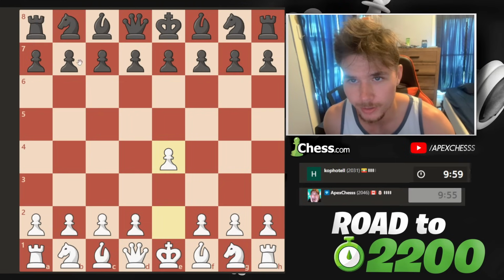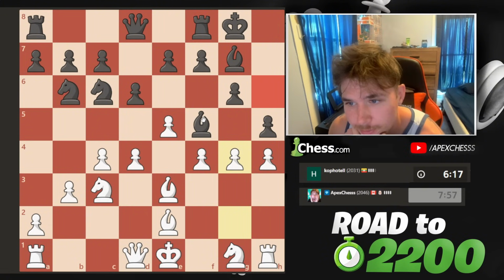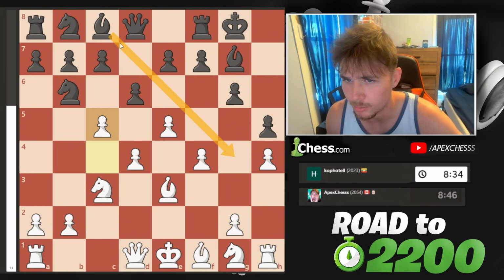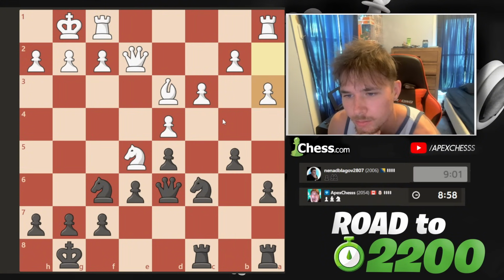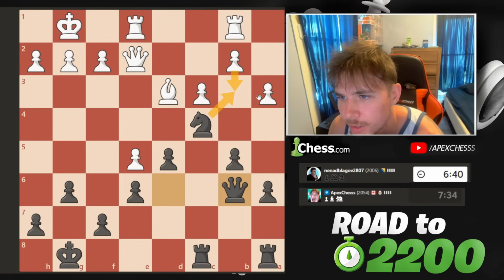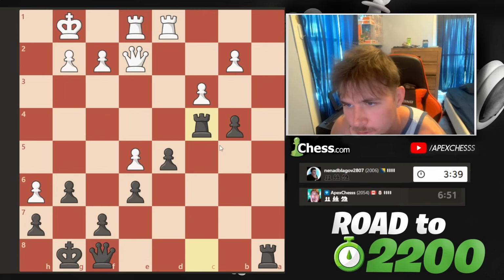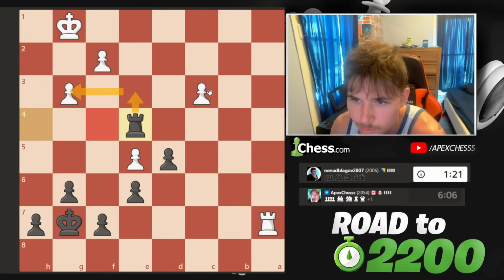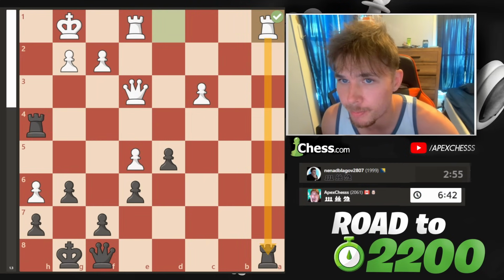Winning streak??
Hello everyone! . today is Day 201 of me Playing Rapid Chess until I hit 2200 Elo.